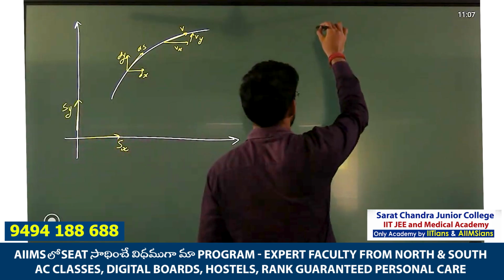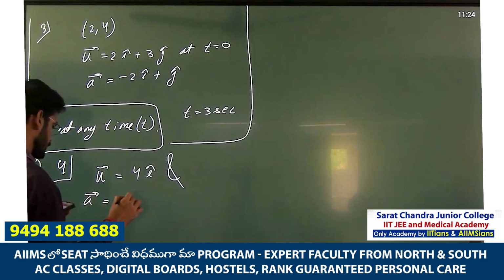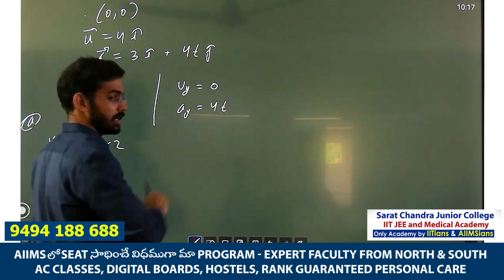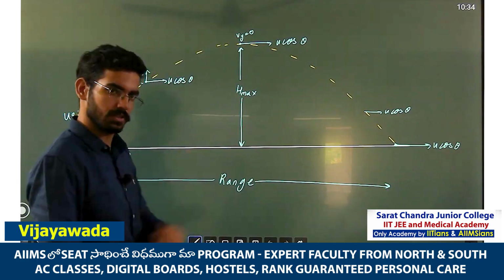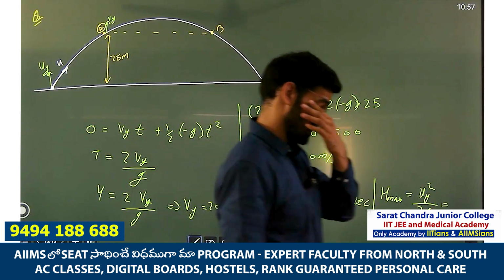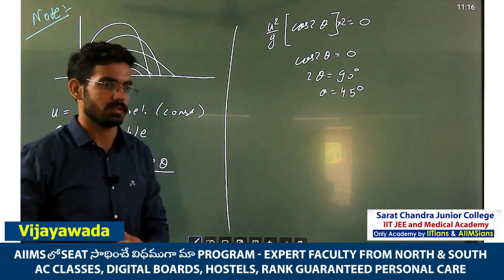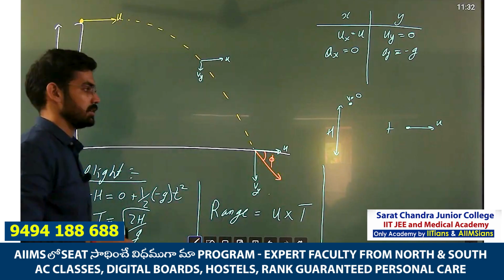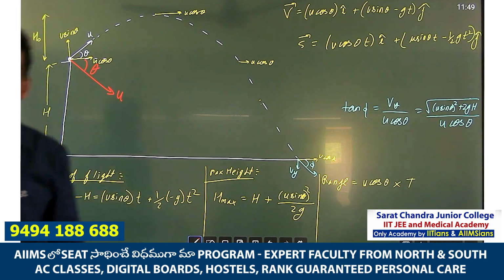Motion in a Plane 2D| Best IIT-JEE Long term Coaching in Vijayawada | Sarat Chandra IIT Academy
Motion in a Plane 2D| Best Long term IIT-JEE Coaching in Vijayawada | Sarat Chandra IIT Academy

🎯 Welcome to Sarat Chandra Academy – The Only IITian-Run Institute for NEET & IIT-JEE Success! 🚀 At Sarat Chandra Academy, we are committed to shaping the future of aspiring doctors and engineers with a student-centric approach and proven success strategies. As Vijayawada’s only IITian-run institute, we offer expert coaching, high-quality study material, and personalized mentoring to help students excel in IIT-JEE, NEET, and other competitive exams.